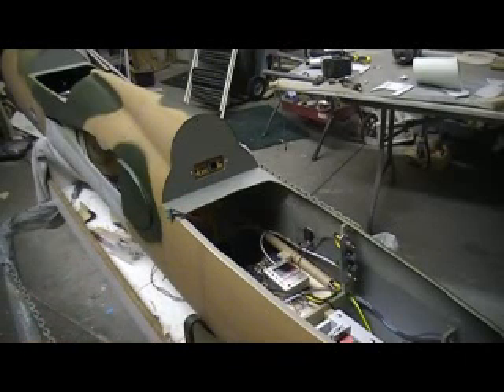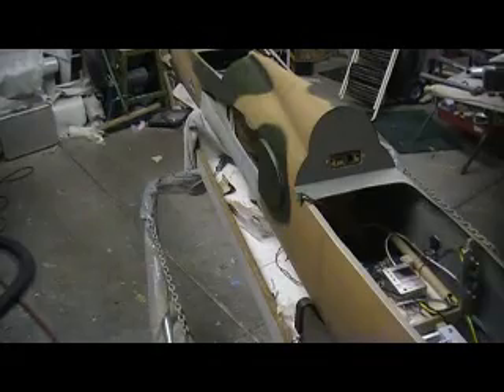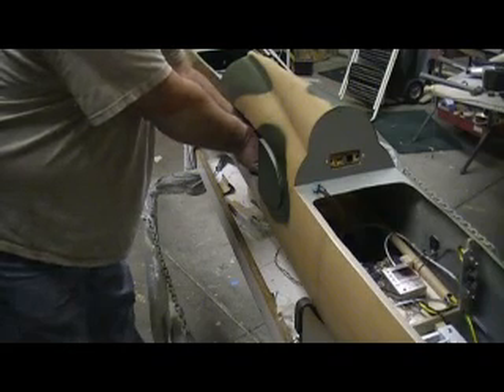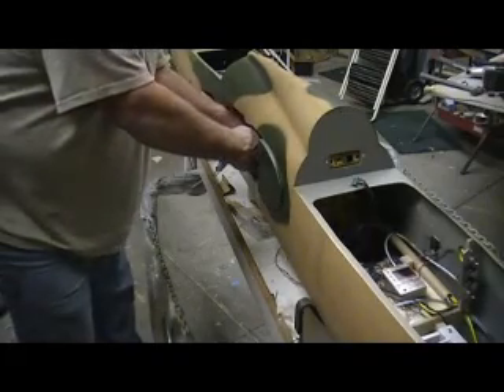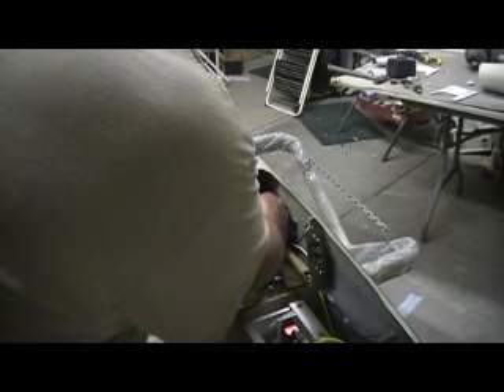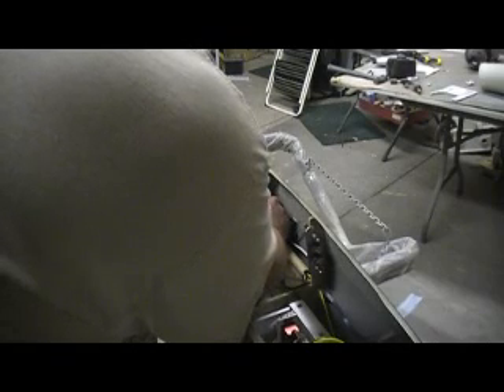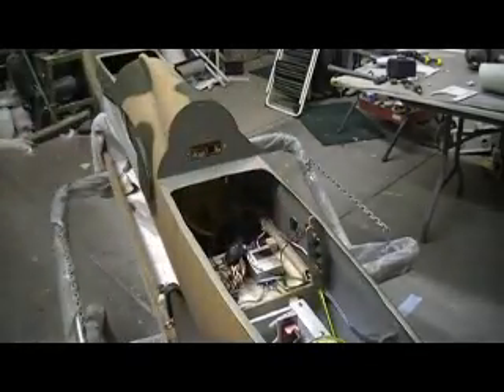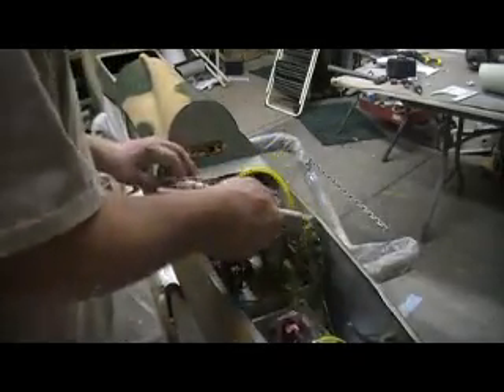how to build a rc jet F-105 thunderchief # 505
hooking up turbine